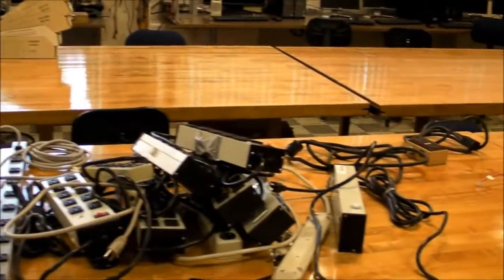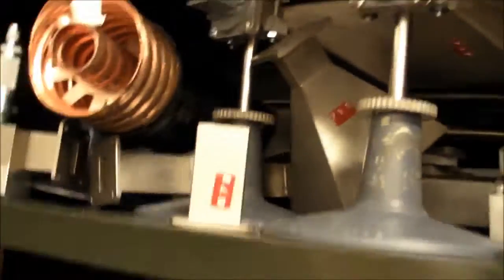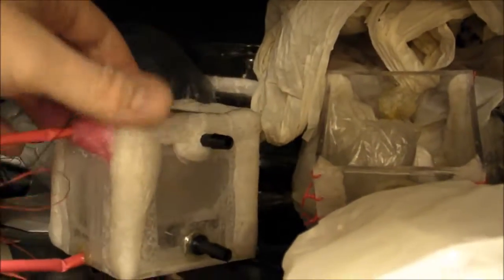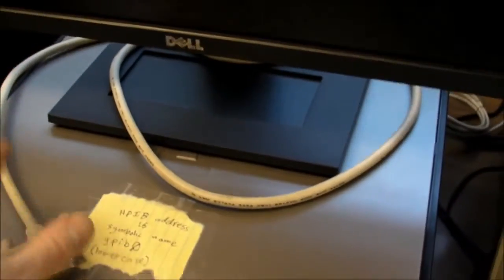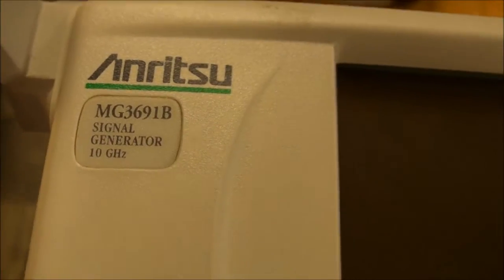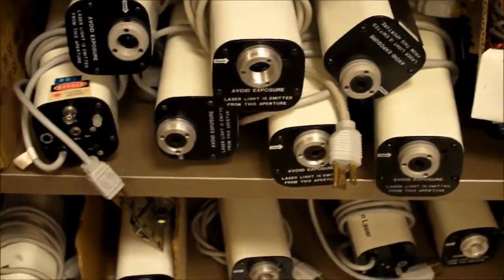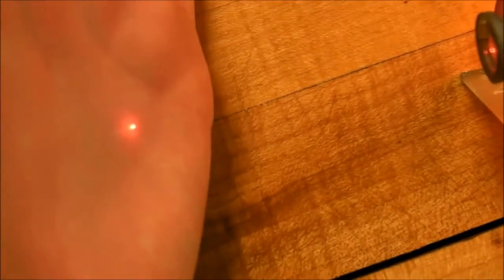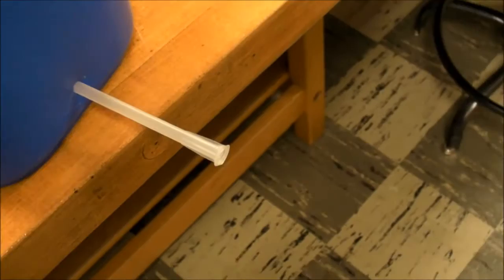(#0150) Lab Tour #08 - Wireless Communications & Optics Lab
RF equipment and experiments and a look inside a He-Ne laser.